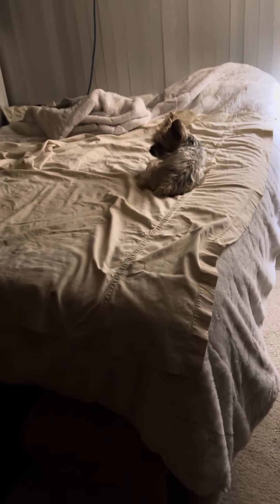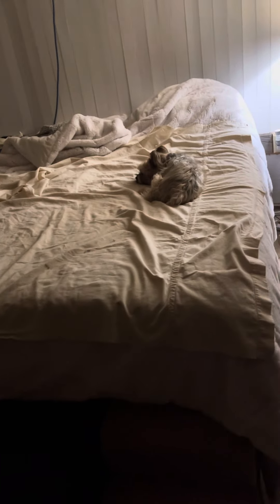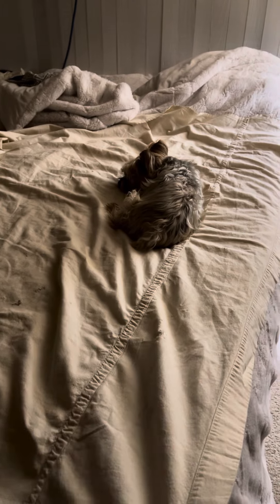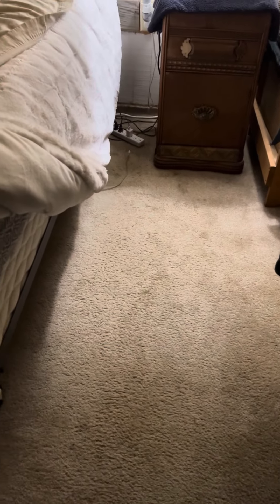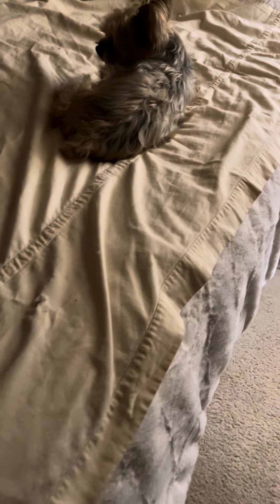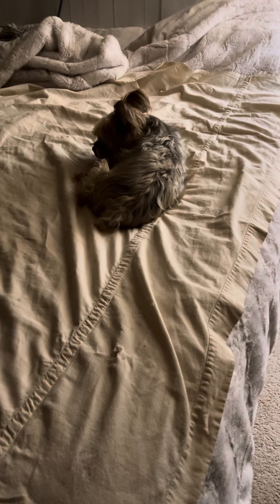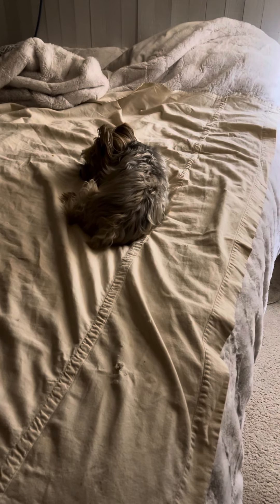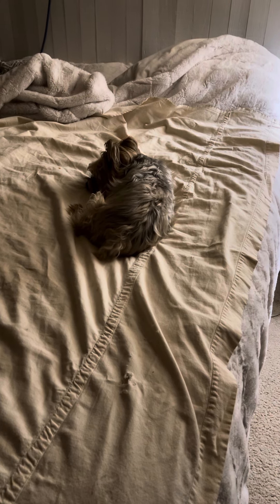OUR PUPPY IS SLEEPING WITH US